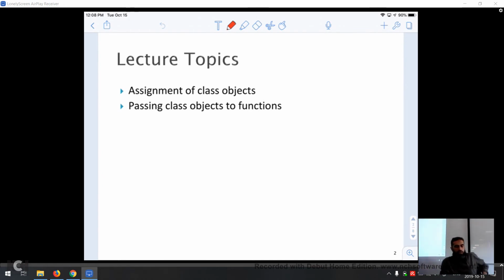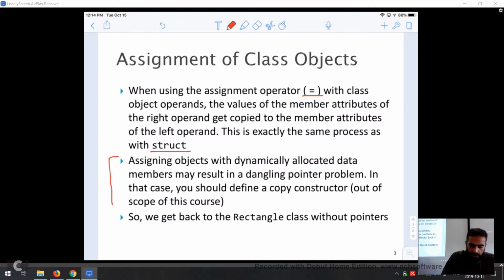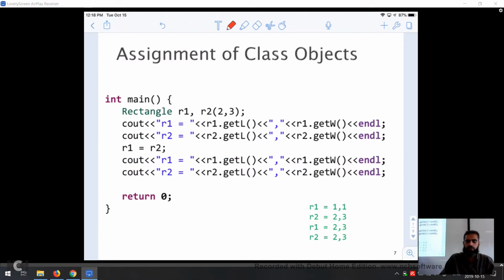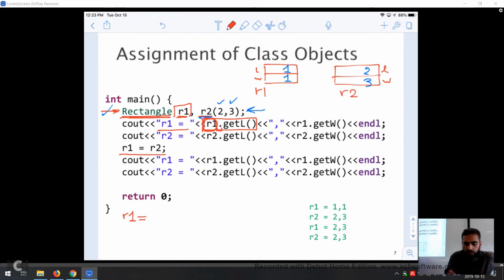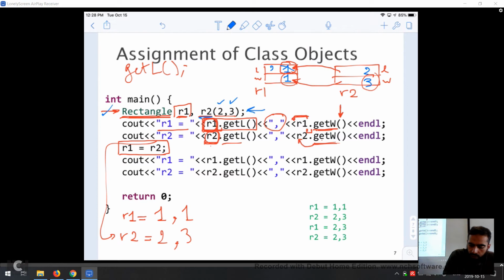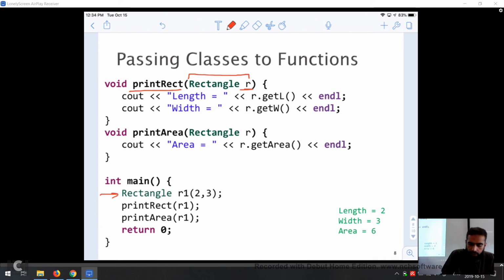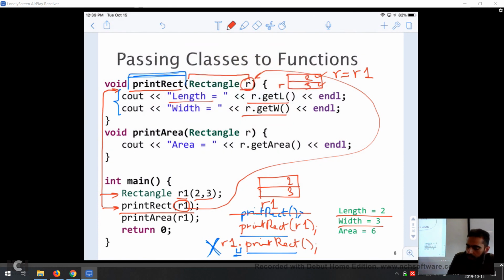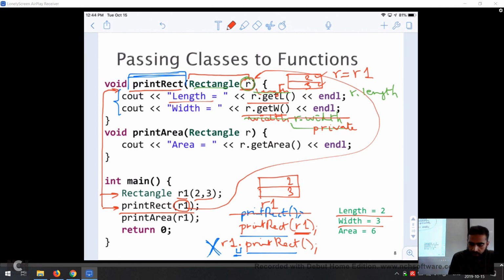CS112 Lec16 - 2019-10-15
Passing class objects to functions (1)